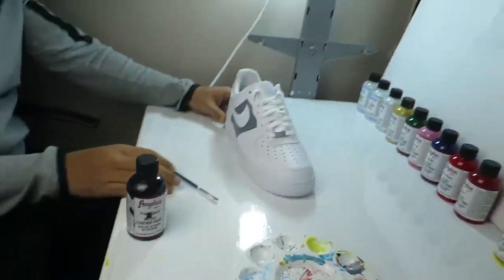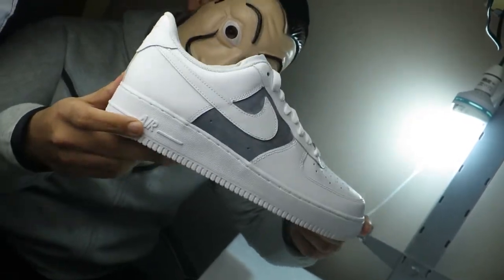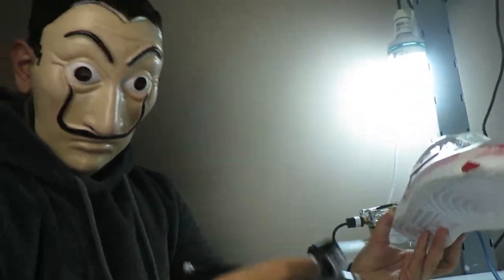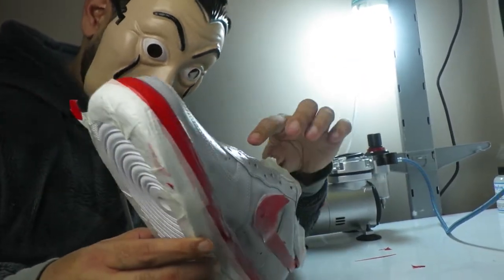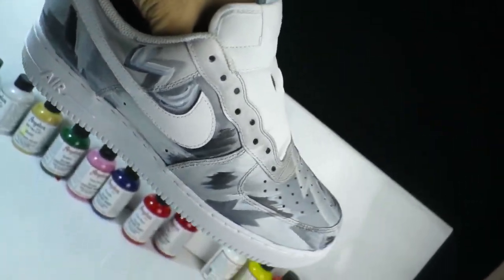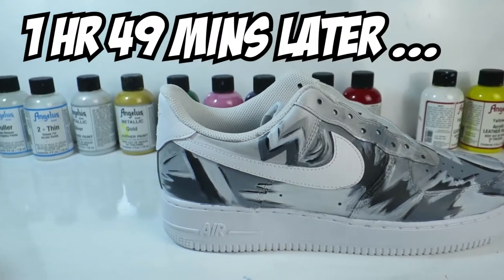Customizing Shoes in 1 Minute, 10 Minutes and 1 Hour! (CHaLleNge)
First Challenge! I test how much shoe I can customize in 1 minute, 10 minutes and 1 hour! Had to call in for extra help on this one lel. What do you think? Wanna see more challenges? Comment your suggestions below my guys

Bear with me I'm broke and air forces really be stretching my budget sometimes :/ None the less, new customs uploaded regularly, innovative designs and the firest sneakers 🔥